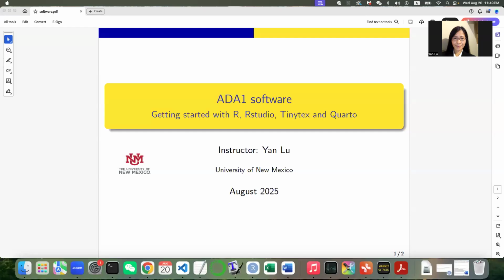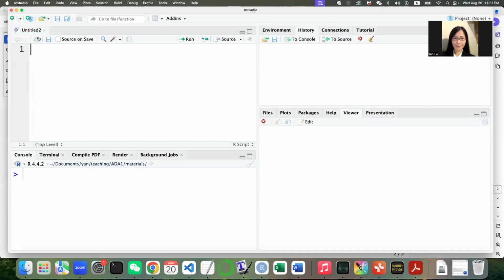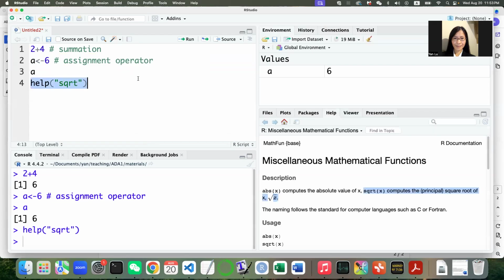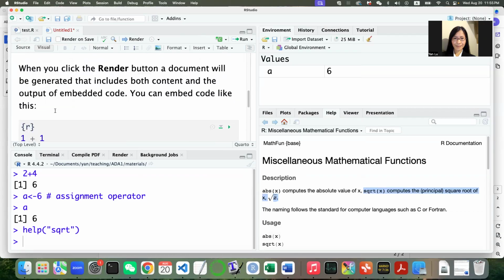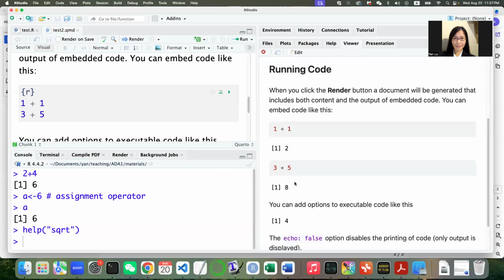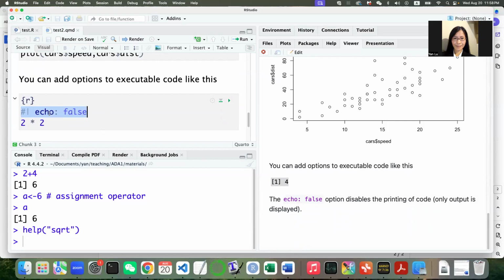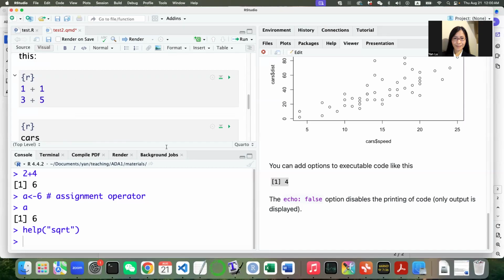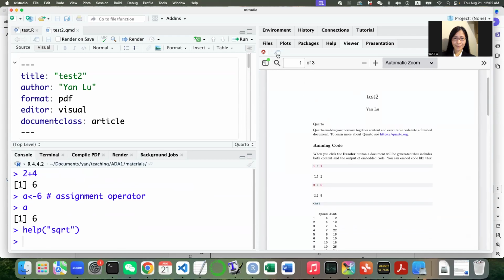Getting started with R, Rstudio and Quarto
Dr. Yan Lu